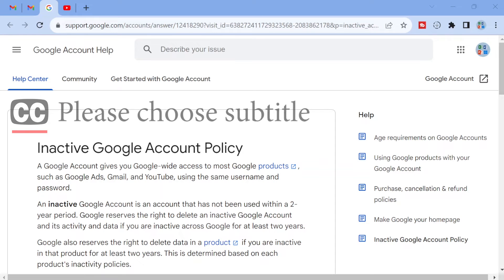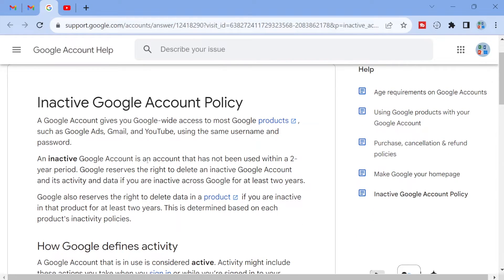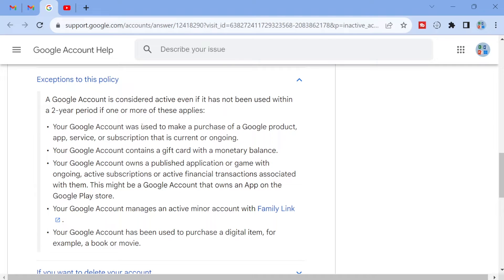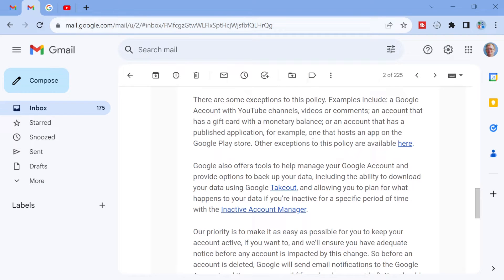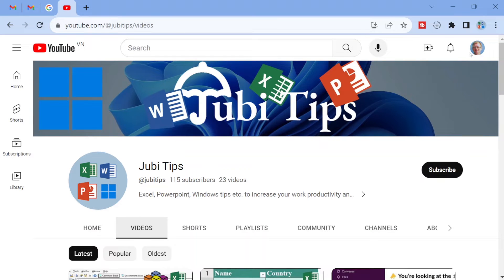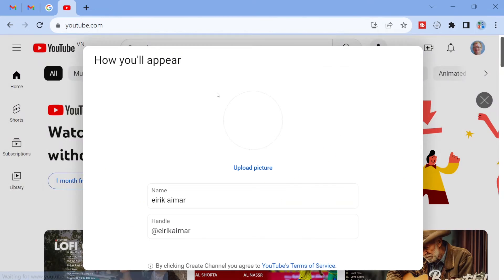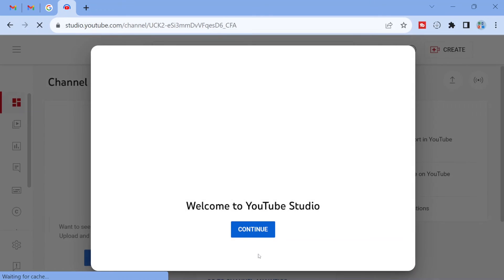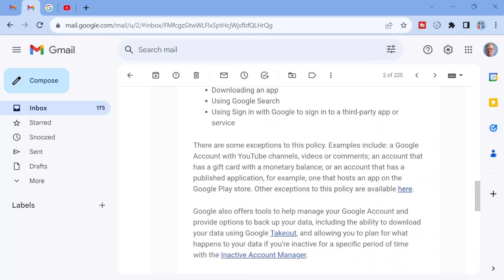Prevent Google from deleting your account after 2 years of inactivity 2024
According to Google's latest policy, when your Google Account has not been used within a 2-year period, your Google Account, that is then deemed inactive, and all of its content and data may be deleted. Before this happens, Google will give you an opportunity to take an action in your account by:

- Sending email notifications to your Google Account
- Sending notifications to your recovery email, if any exists
- Google products reserve the right to delete your data when your account has not been used within that product for a 2-year period.

December 1, 2023 is the earliest a Google Account will be deleted due to this policy.

You can prevent your inactive account from getting deleted simply by creating a Youtube channel, uploading a public video and commenting on it.

Prevent Google from deleting your account after 2 years of inactivity